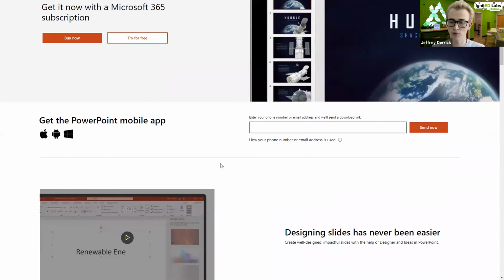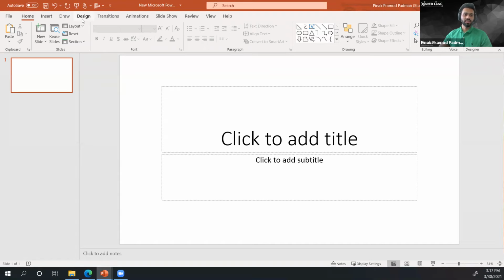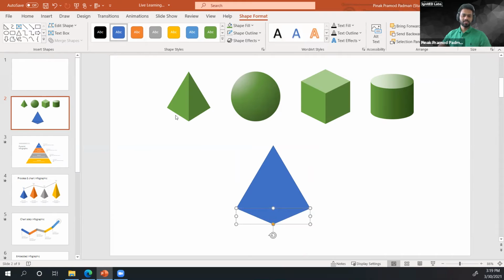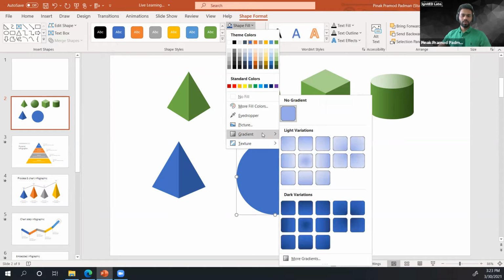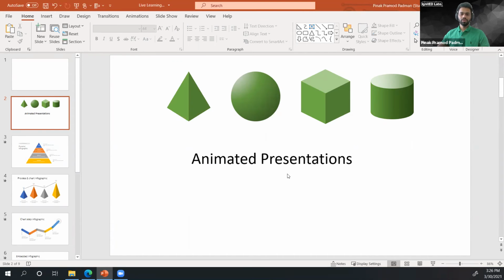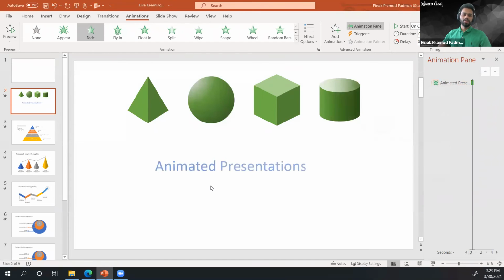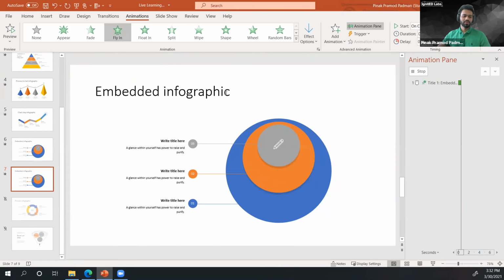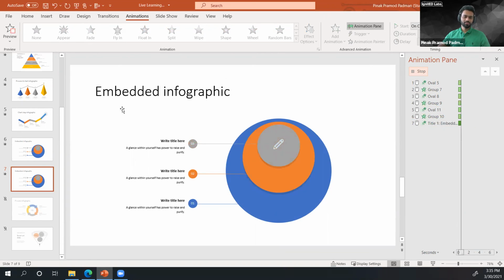Animating In PowerPoint | Live Learning Session | IgnitED Labs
Explore Animating In PowerPoint with the IgnitED Labs from Arizona State University's Mary Lou Fulton Teachers College. Visit the MLFTC IgnitED Labs to explore, tinker, and play.